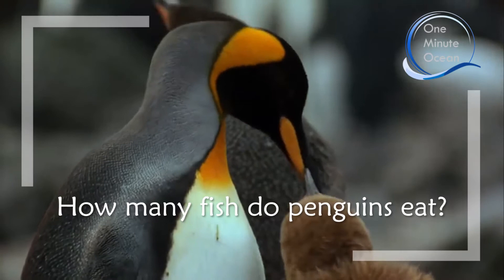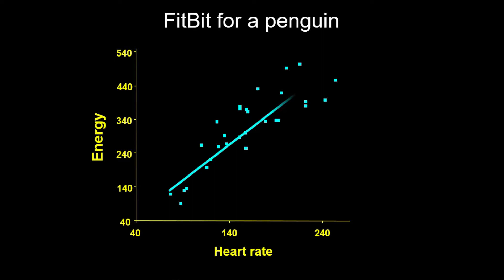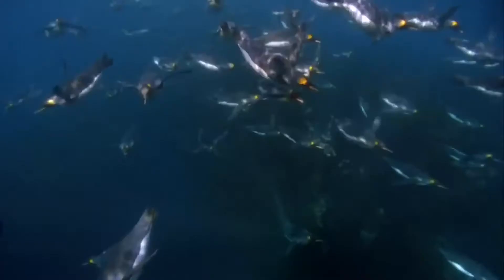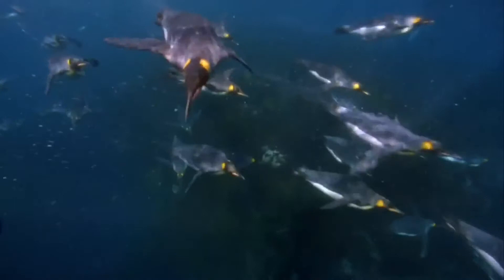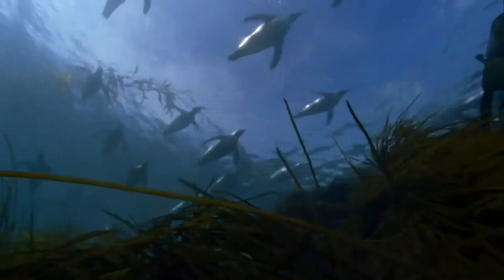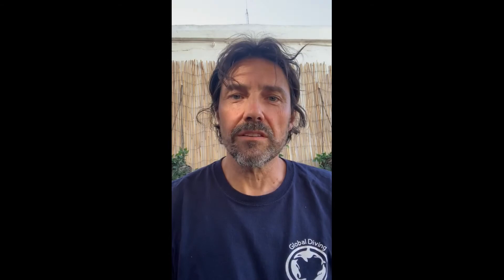How many fish do penguins eat?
During the last decades, increased human environmental impact has led to large changes in several habitats of our planet. For example, overfishing is a significant problem in many ecosystems. The growing exploitation of marine resources in the Antarctic has the potential to significantly reduce the amount of prey available for the animals inhabiting this part of the world. To better protect different animal populations, it is therefore important to know how much food they require to survive. To obtain this information we need to estimate energetic requirements, which will allow us to develop improved conservation plans.

Between 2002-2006 a group of scientists from the University of Birmingham, the Marine Mammal Research Unit at the University of British Columbia, and the Institut Pluridisciplinaire Hubert Curien, in collaboration with the Institut Polaire Français Paul-Émile Victor, performed a series of experiments that allowed estimation of the number of calories it takes for a king penguin (Aptenodytes patagonicus) to catch a fish. In this One Minute Ocean episode, Andreas Fahlman, researcher at Global Diving Research and Fundación Oceanogràfic, explains how heart rate was used to estimate energy use in free swimming penguins. With this information, researchers were able to estimate the energy necessary for the penguin to catch a fish when diving in its natural environment.

We would like to thank St Thomas Production for their kindness in providing the penguins footage. You can watch the full documentary through the following link:

Associated publications:
Halsey, P.J.Butler, A. Fahlman, C-A. Bost, Y. Handrich. 2010. Changes in the foraging dive behaviour and energetics of king penguins through summer and autumn: a month by month analysis. Marine Ecology Progress Series. 401: 279-289.
Halsey, L. G., P. J. Butler, A. Fahlman, C.A. Bost, A.J. Woakes, Y. Handrich, Y. 2008. Modeling the marine resources consumed in raising a king penguin chick: An energetics approach. Physiological and Biochemical Zoology. 81: 856-867.
Halsey, L.G, Y. Handrich, A. Fahlman, A. Schmidt, C.A. Bost, R.L. Holder, A.J. Woakes and P.J. Butler. 2008. Recovery from swimming-induced hypothermia in king penguins: Effects of nutritional condition. Physiological and Biochemical Zoology. 81: 434-441.
Halsey, L. G., P. J. Butler, A. Fahlman, A.J. Woakes, Y. Handrich, Y. 2008. Behavioral and physiological significance of minimum resting metabolic rate in king penguins. Physiological and Biochemical Zoology 81: 74-86.
Halsey, L.G, Y. Handrich, A. Fahlman, A. Schmidt, C.A. Bost, R.L. Holder, A.J. Woakes and P.J. Butler. 2007. Fine-scale analyses of diving energetics in king penguins Aptenodytes patagonicus: how behaviour affects costs of a foraging dive. Marine Ecology Progress Series. 344: 299-309.
Fahlman, A., A. Schmidt, D.R. Jones, B.L. Bostrom and Y. Handrich. 2007. To what extent might N2 limit dive performance in king penguins? Journal of Experimental Biology. 210: 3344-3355.
Halsey, L.G., C.R. White, A. Fahlman, Y. Handrich and P.J. Butler. 2007. Onshore energetics in penguins; theory, estimation and ecological implications.  Comparative Biochemistry and Physiology. 147: 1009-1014.
Halsey, L.G, A. Fahlman, Y. Handrich, A. Schmidt, A.J. Woakes and P.J. Butler. 2007. How accurately can we estimate energetic costs in a marine top predator, the king penguin? Zoology. 110: 81-92.
Bost, C.A., Y. Handrich, P.J Butler, A. Fahlman, L.Halsey, A.J. Woakes and Y. Ropert-Coudert. 2007. Change in dive profiles as an indicator of feeding success in king and Adélie penguins. Deep Sea Research II. 54: 248-255.
Fahlman, A., L. G. Halsey, P.J. Butler, D.R. Jones, A. Schmidt, S. Durand, G. Froget, C-A. Bost, A.J. Woakes, C. Duchamp and Y. Handrich. 2006. Accounting for body condition improves allometric estimates of resting metabolic rates in fasting king penguins, Aptenodytes patagonicus. Polar Biology. 29:609-614.
Froget, G., P.J. Butler, A.J. Woakes, A. Fahlman, G. Kuntz, Y. Le Maho  and Y. Handrich. 2004. Heart rate and energetics of free ranging king penguins (Aptenodytes patagonicus). Journal of Experimental Biology 207: 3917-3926.
Fahlman, A., A.J. Woakes, Y. Handrich, C-A. Bost, C. Duchamp and P.J Butler. 2004. The effect of fasting on the VO2 and fH relationship in king penguins, Aptenodytes patagonicus..  American Journal of Physiology: Regulatory and Integrative Comparative Physiology 287: R870-R877.